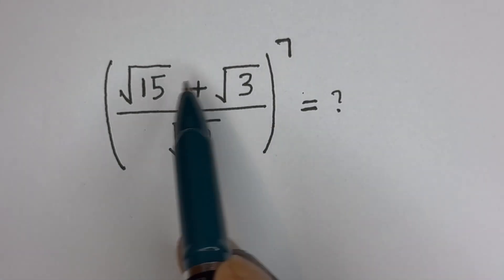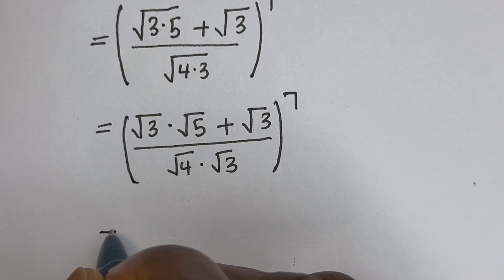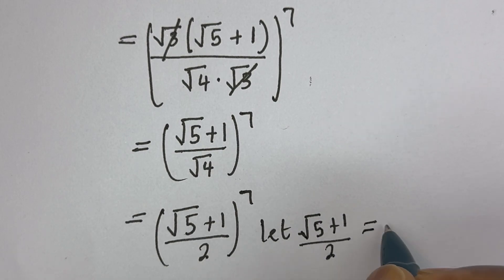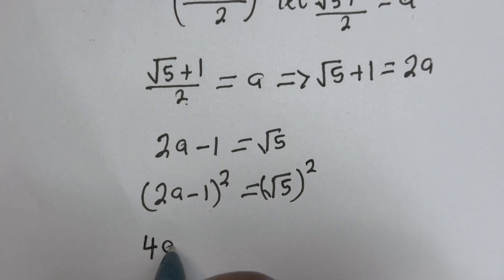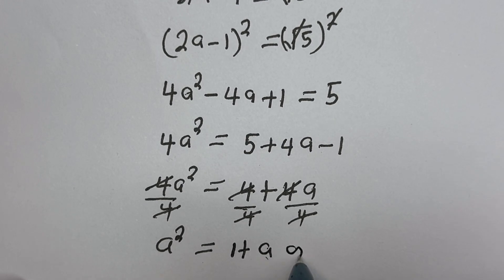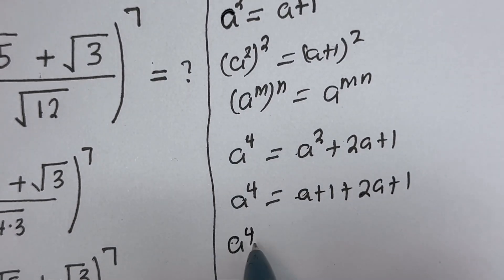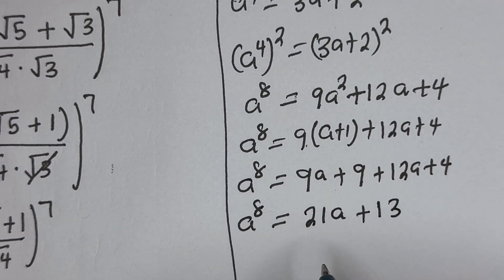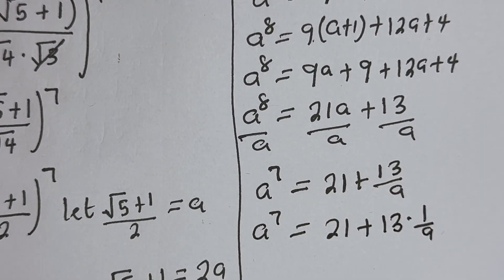Math Olympiad Challenge | Can You Solve This Square Root Expression To The 7th Power???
Test your math skills with this Math Olympiad challenge! Simplify the expression involving square roots and powers to find the solution. Are you up for it?